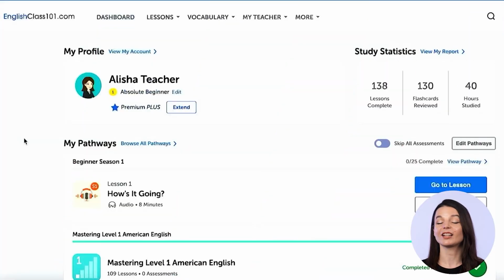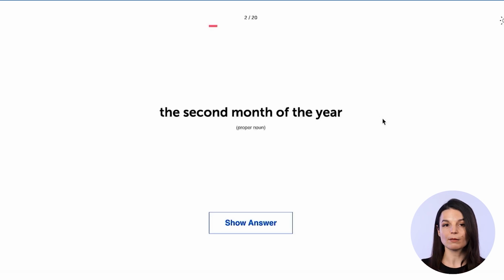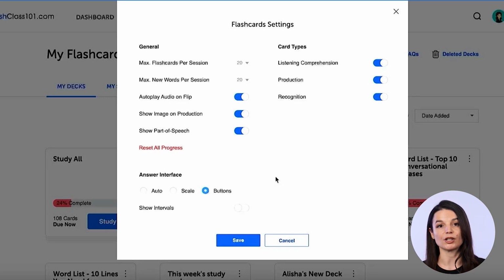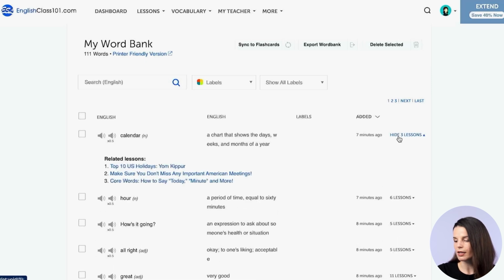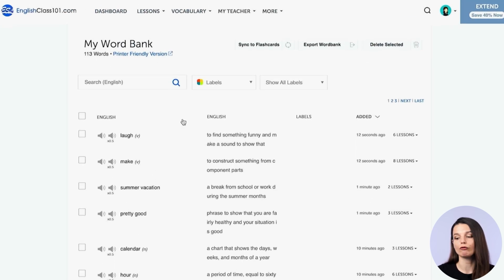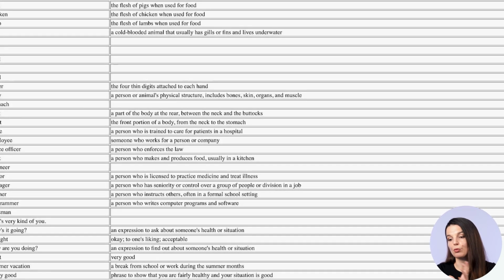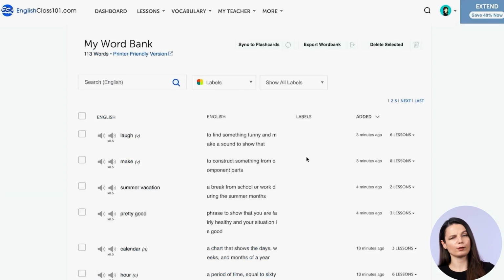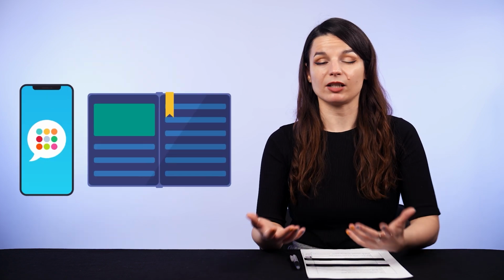Your Monthly Dose of Japanese - Best of April 2024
In this best of April 2024, we will review all the topics and lessons released this month on the channel. This is THE place to start if you want to learn Japanese, and improve both your listening and speaking skills